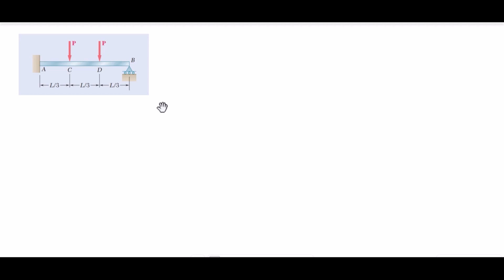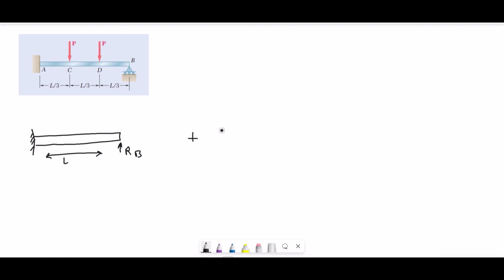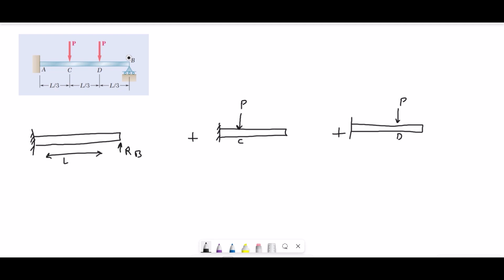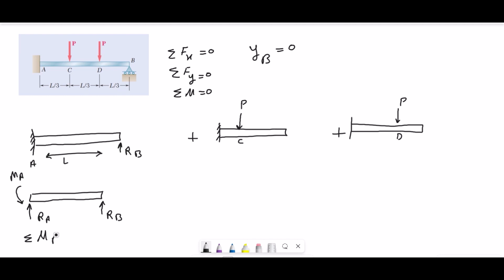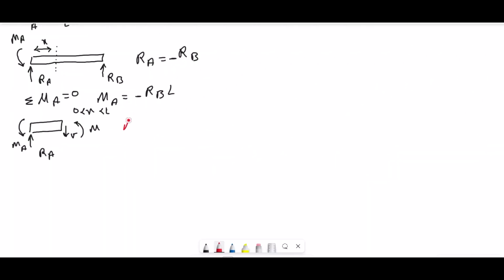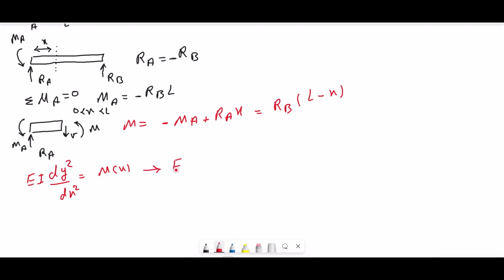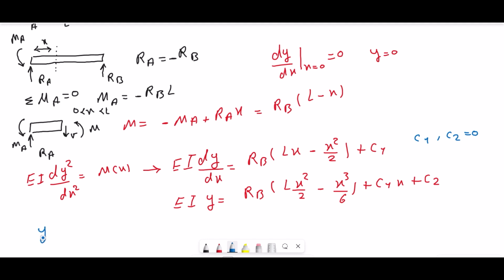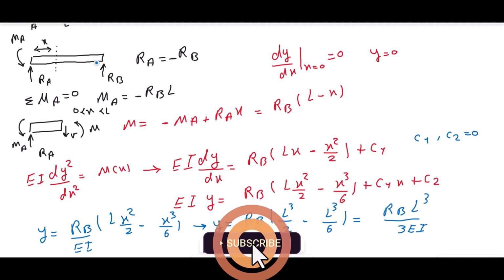how to calculate the deflection of a beam( part 1 )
In this video, we delve into the fascinating topic of beam deflection in mechanics of materials,whether you are a student engineer  or simply interested in the subject. This is a must watch!
next parts will be posted soon